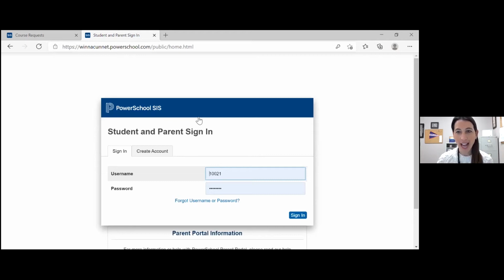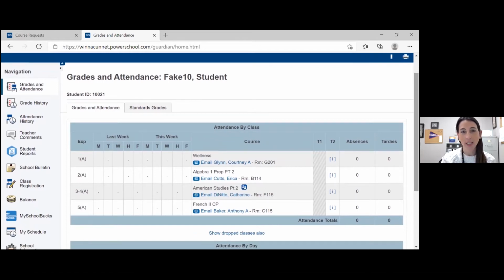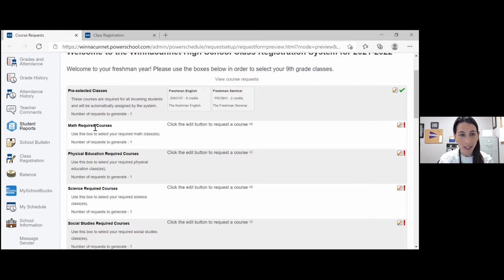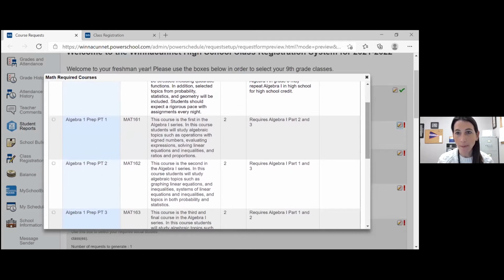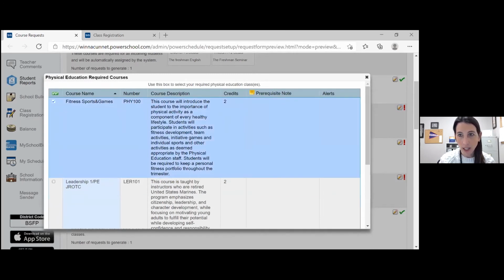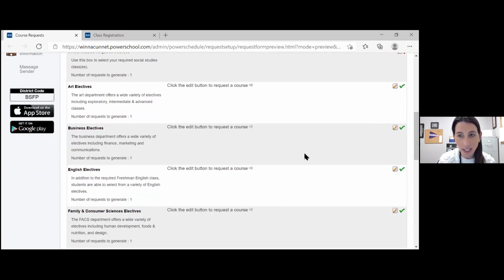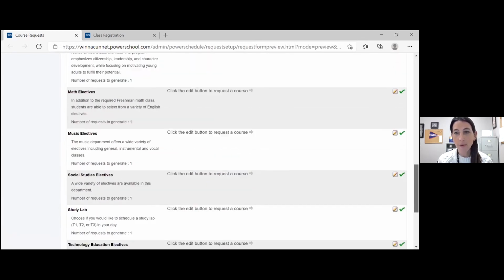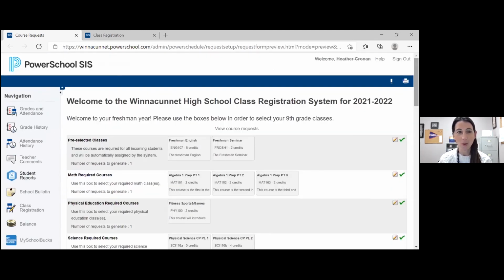2021.02.09 Quick Tips for PowerSchool Course Selection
Feb 9, 2021--6 minute video on PowerSchool Course Selection for the Class of 2025 from the WHS School Counseling Department